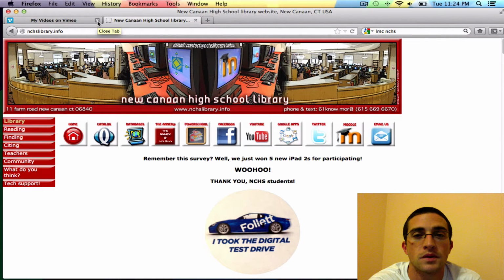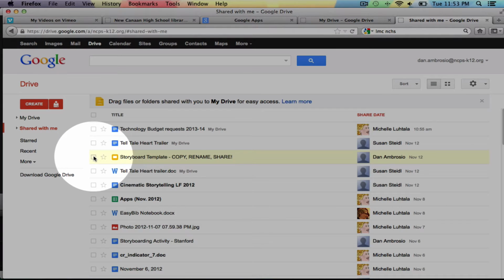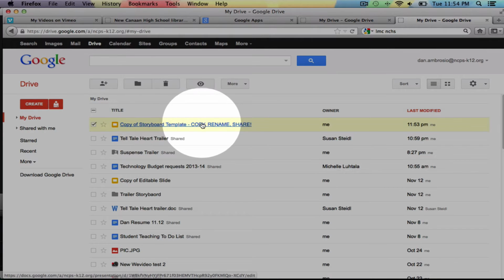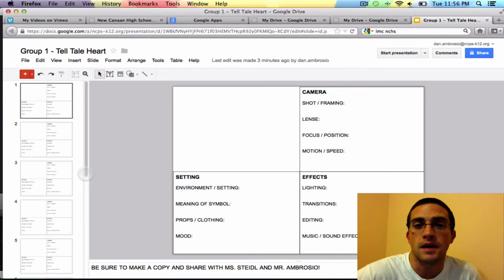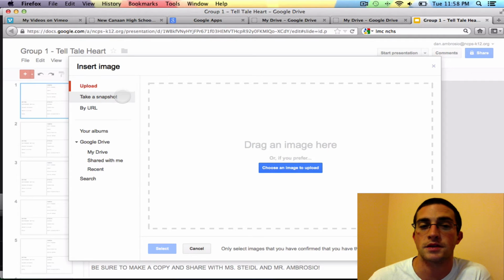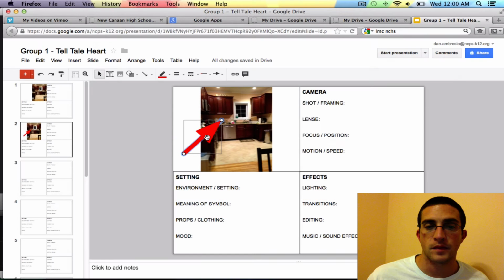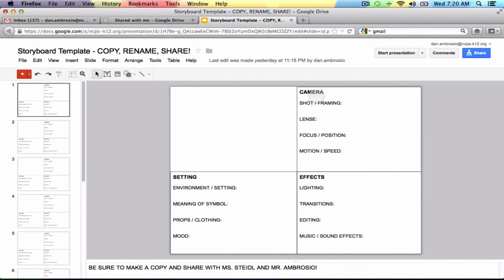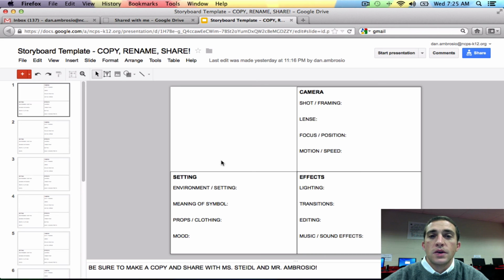Creating a Digital Storyboard with Google Presentation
Tutorial for Ms. Steidl's Film and Literature class to use the Google Presentation to create a digital storyboard from photos taken using the Google Drive app.